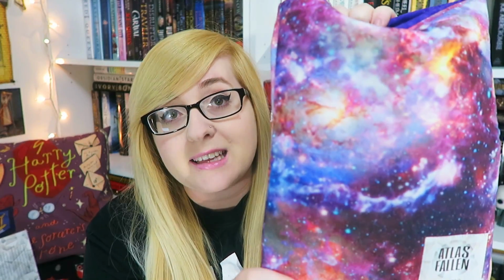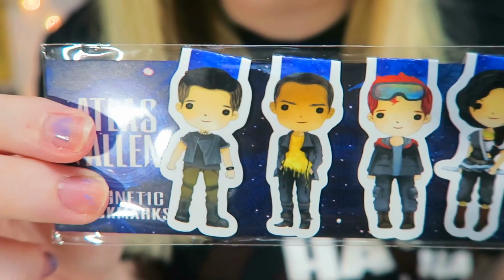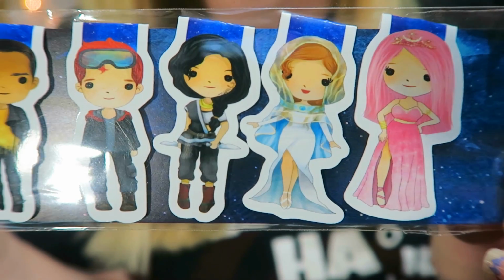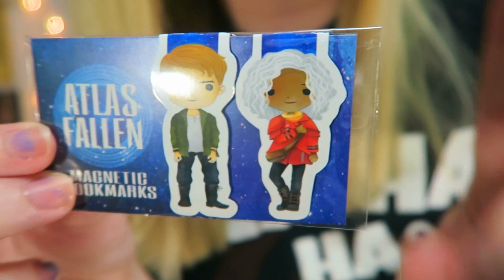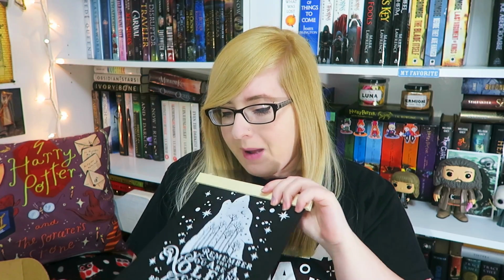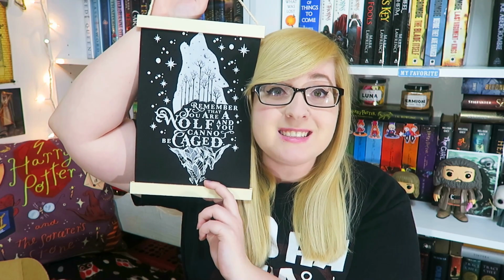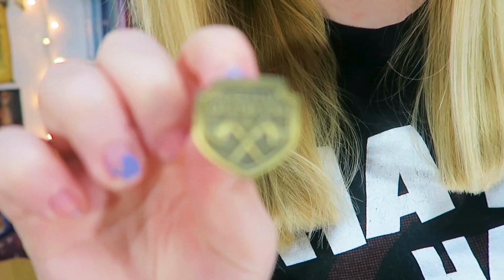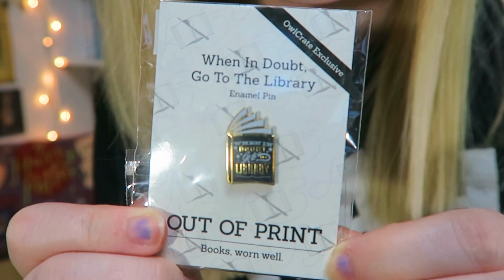MY LIBRARY GETS BIGGER! | May Book Haul + 2 Unboxings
Camera: Canon Powershot G7X
Video editor: Cyberlink Powerdirector 15